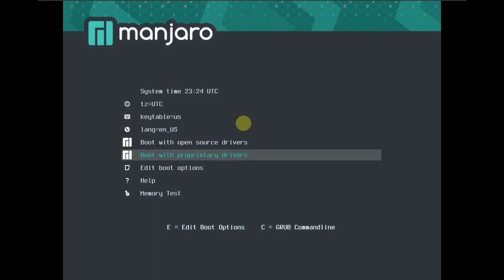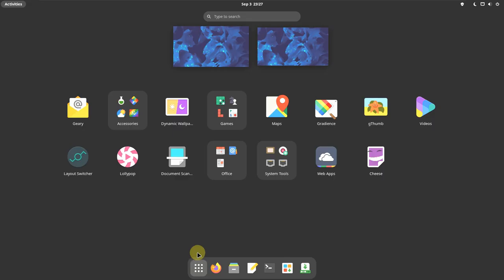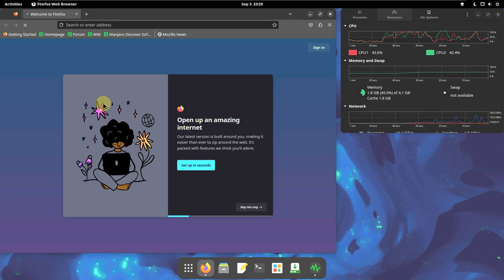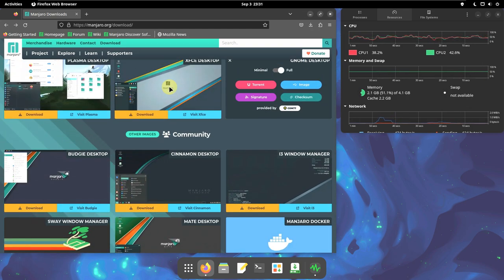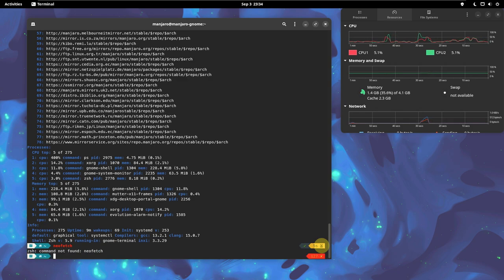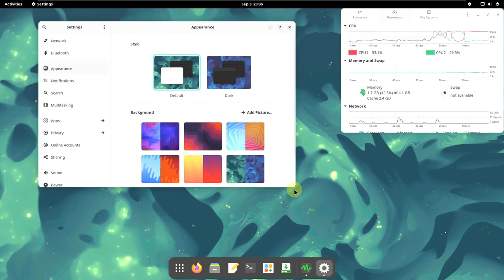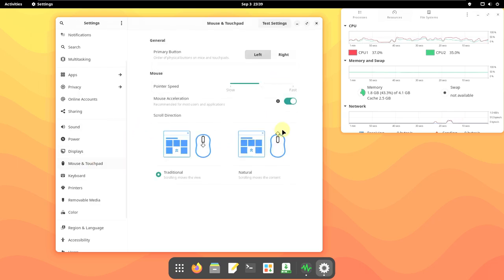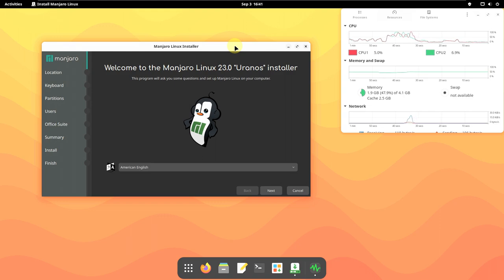Manjaro 23.0 URANOS Offers Sneak Preview of Enhanced Linux Desktop With Gnome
In This Video We Are Looking At Manjaro Gnome testing update version 23.09 uranos has been announced by Philip Müller.

:: Note :: I Forgot To Mention That The Official website Still Don't Has The 23.0 Iso Files. So, We Need To Wait Until They Release.

Müller said that they are happy to announce the Manjaro testing update 23.09; He stated that apart from the Xfce desktop environment, the system also includes the KDE Plasma and Gnome versions in the mirrors. Muller; stated that this is a testing version update. Müller stated that the kernels were updated; it said the linux-firmware packages have been updated again. System; It contains updated packages such as Firefox 117.0, Thunderbird 115.2.0, LLVM 16.0.6, Mauikit 3.0.1, Qemu 8.1.0. Muller; said they've also done the usual KDE-git, Haskell, Perl and Python updates.

Todays Video - Manjaro Linux testing update 23.09 announced!